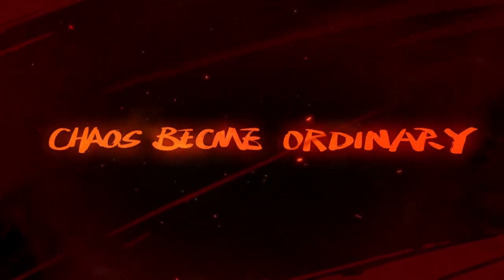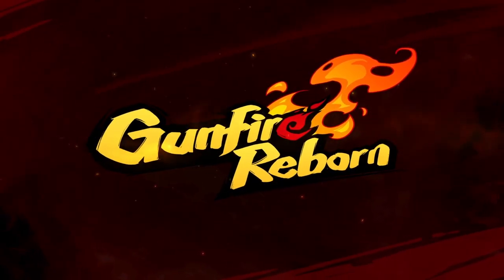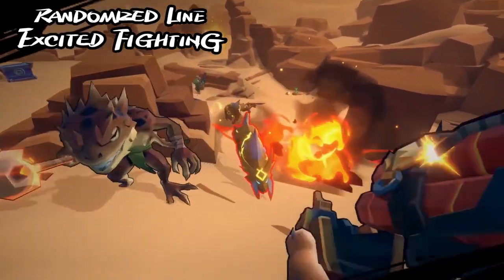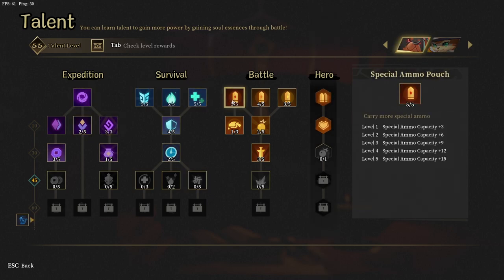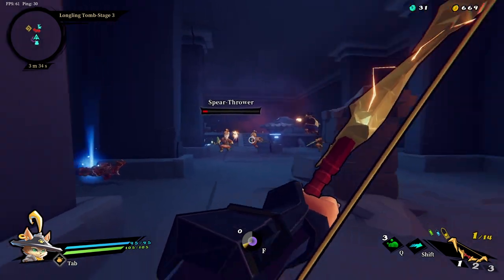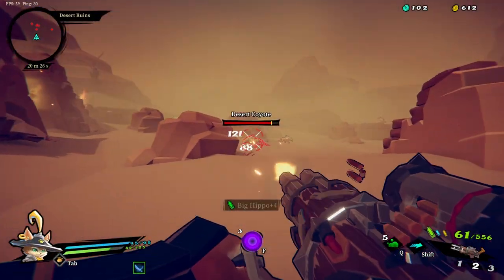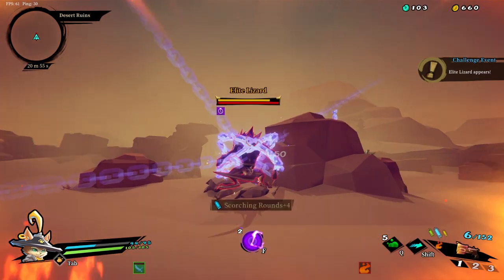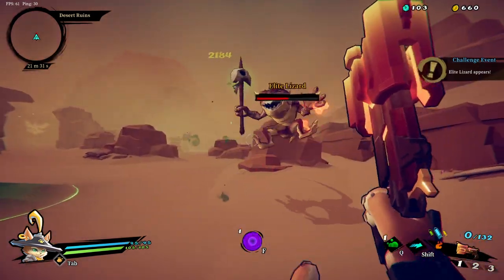Gunfire Reborn - Addicting Roguelite, review and thoughts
Gunfire Reborn is a new coop FPS/Roguelite/RPG developed for PC from the Hong Kong based Duoyi Interactive Entertainment Limited. It recently hit the Steam store in Early Access for $12 just over a week ago and already seems to be gaining quite a following.

This video gives my thoughts and some information about Gunfire Reborn to those who might be considering a purchase or just want to know more about how it works. THIS IS NOT A SPONSORED VIDEO (though I would love for it to be ;) )

TLDR: I think Gunfire Reborn is great and if you are a fan of similar types of games, I highly recommend you get a copy, even though there isn't a TON of content yet.